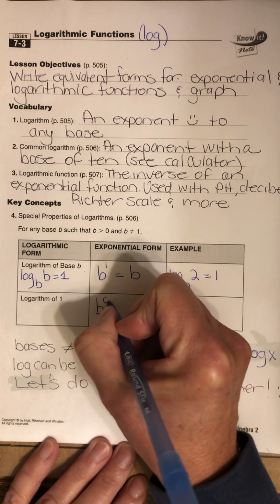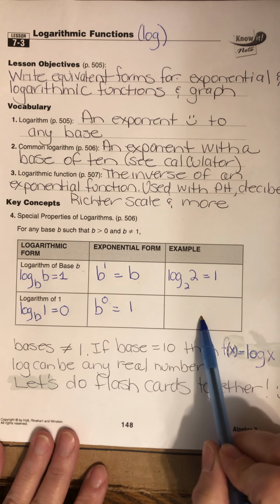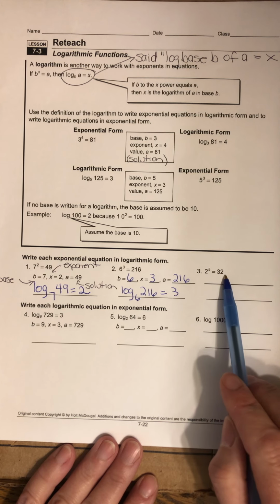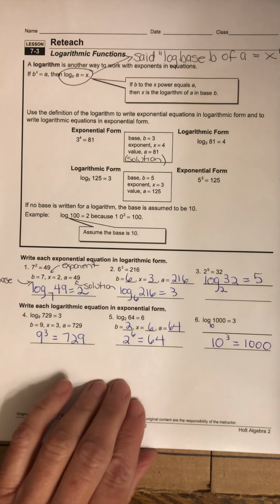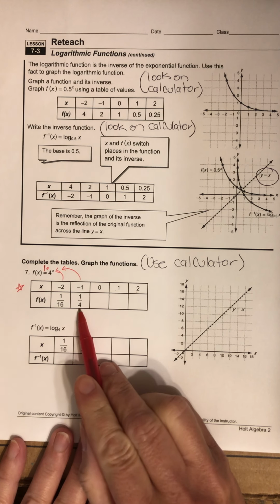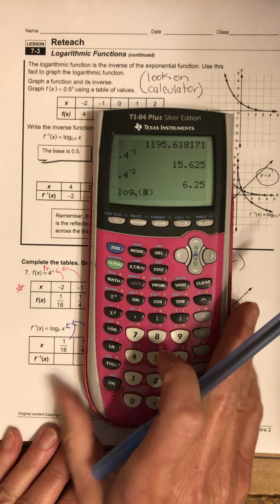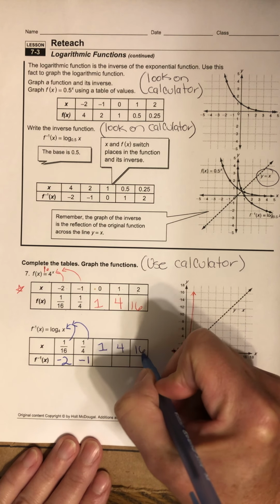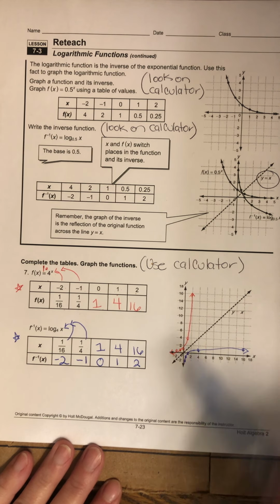AlgIIB 7.3 Video Notes